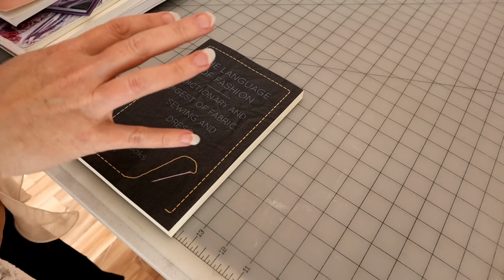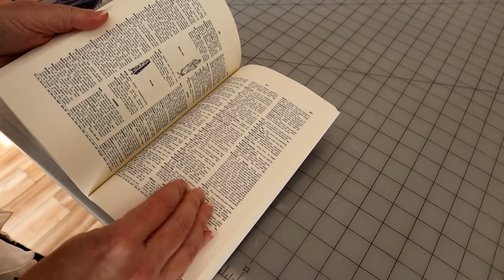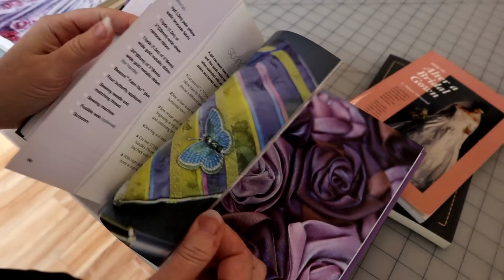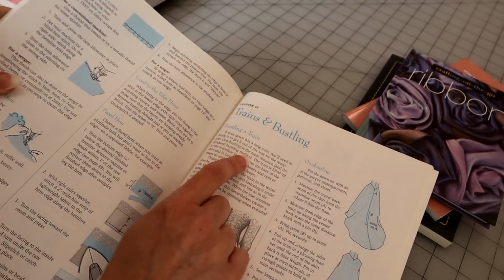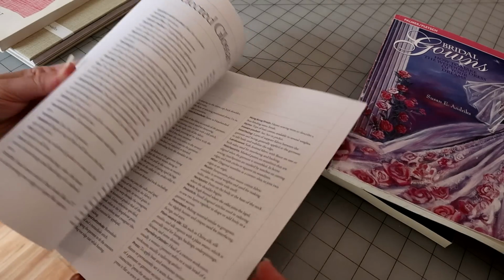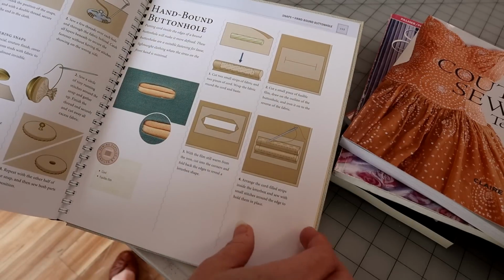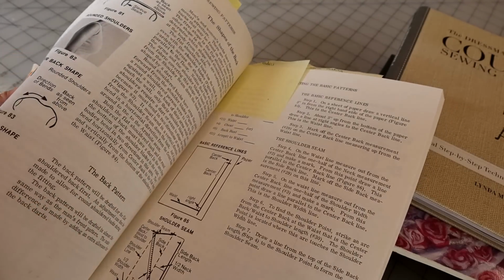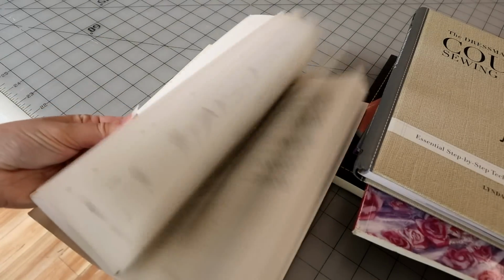My Favorite Sewing Books. Sewing Reference Books that I love.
My Favorite Sewing Books. Sewing Reference Books that I love. Here is a video flipping through some of my favoritebooks for sewing. Are you a bookworm ? Share your favorite sewing reference books below, please!! We could all use some more books! lol I would love to see what YOU love!

How to Make Sewing Patterns:

How to Alter a Bridal Gown:

Couture Sewing Techniques:

The Dressmaker’s Handbook of Couture Sewing Techniques:

Bridal Gowns: How to Make the Wedding Dress of Your Dreams:

Ribbon: Crafting on the Go!

The Language of fashion: Dictionary and Digest of Fabric, Sewing, and Dress

To learn even more *** free *** insider info and to learn about our retreats

Take your sewing to the level you have always dreamed!  Become a bridal sewing specialist with my free lessons, videos, and informative blog posts.

*Share* this vid with a friend! It is easy- Hit the share button, and all your sewing junkie friends will thank you forever! Mention me in your facebook sewing group. Support your fellow seamster. :)

For more information on products that I use and opportunities to shadow me at my studio, please visit me I also have blog posts and info about my book.

This channel is here to help you make your transition from sewing a mix of things into specializing in bridal.  I'm here to help you on your journey!  See my vid about how to know when you are ready to sew bridal